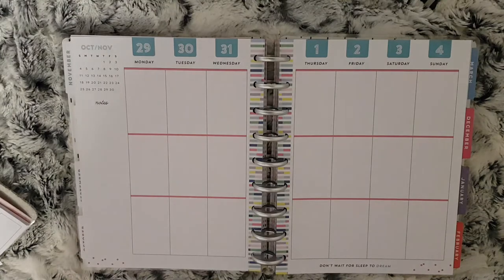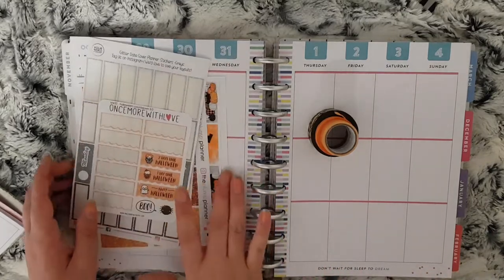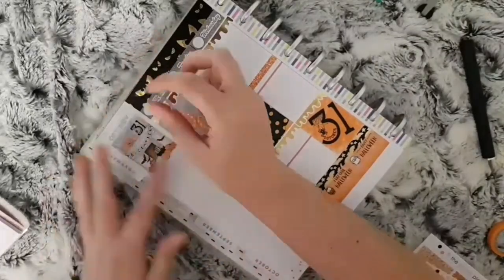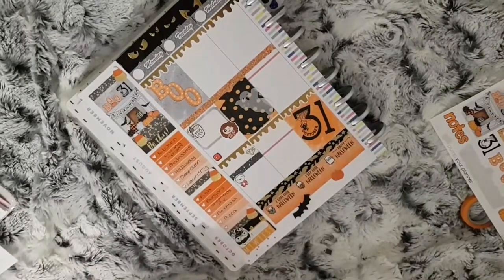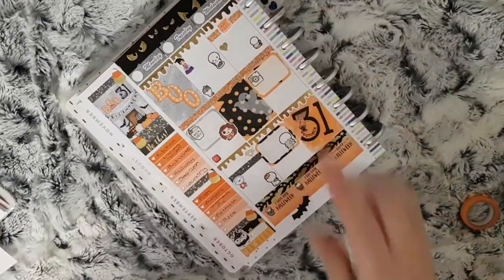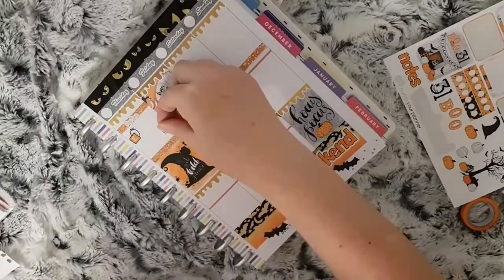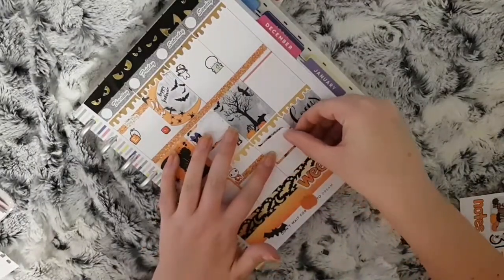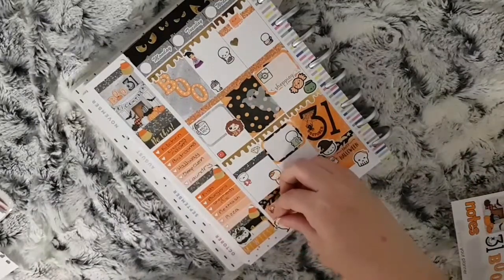Plan With Me || Hocus Pocus (The Plump Planner)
This is my last Halloween spread using the Hocus Pocus kit from The Plump Planner. I love how the gold foil goes with this kit. Happy to know get into my Autumn kits, next week I'll be using a kit from a shop that I've never bought a kit from before.
💕Shops Mentioned💕
ThePlumpPlanner-